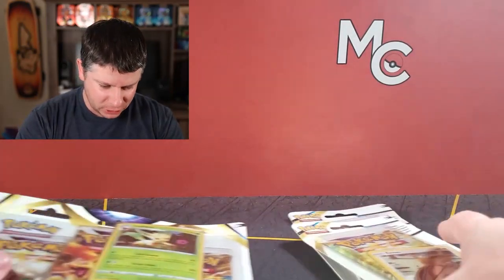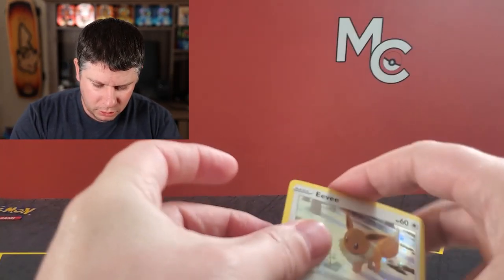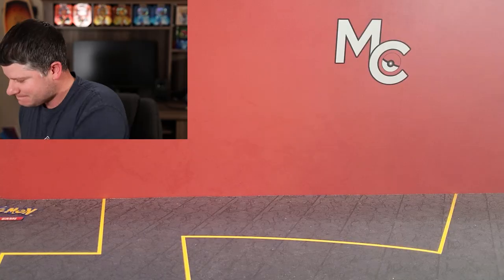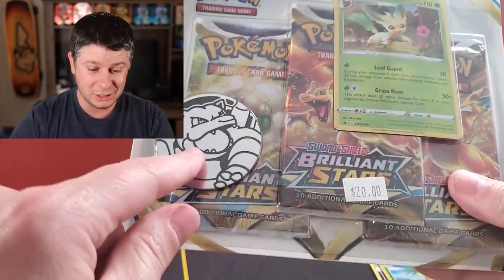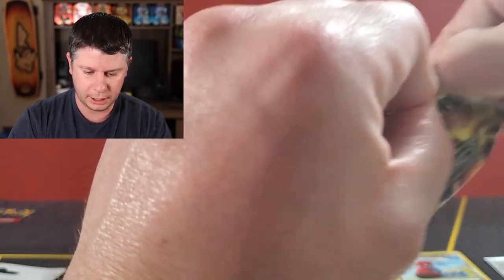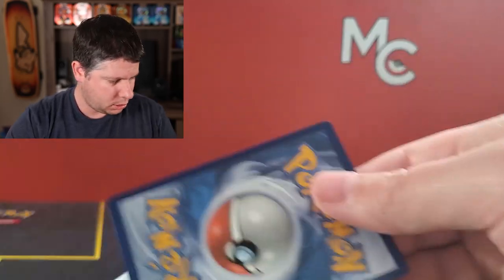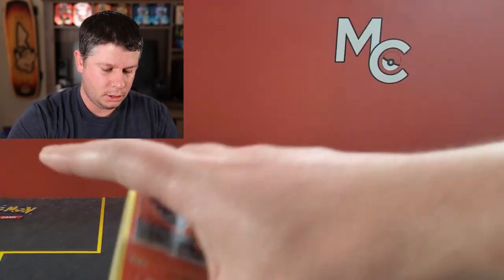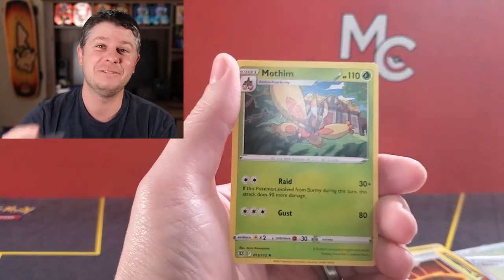*2 CHARIZARDS!?* Brilliant Stars Triple Blister and Checklane Opening!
I still can't believe my luck with Brilliant Stars when I found 2 Charizards in my Checklane and Triple Blister packs. I can't wait to keep opening more from this set.

►Fan mail:
Millennial Collector
Canada